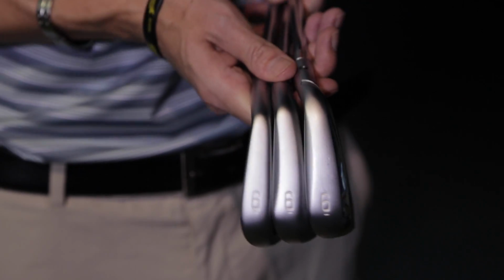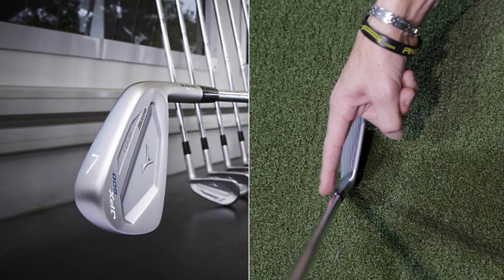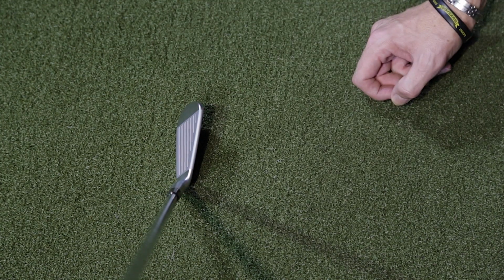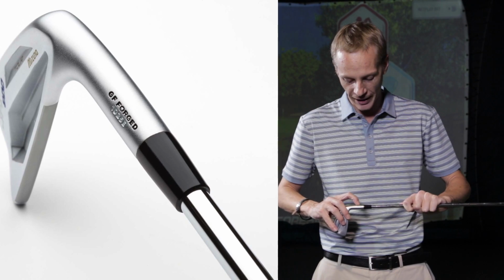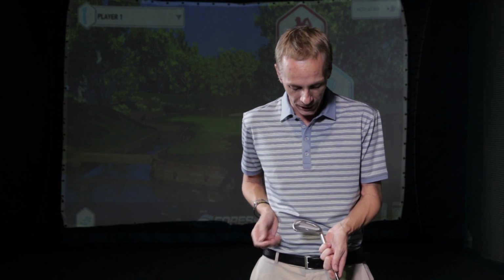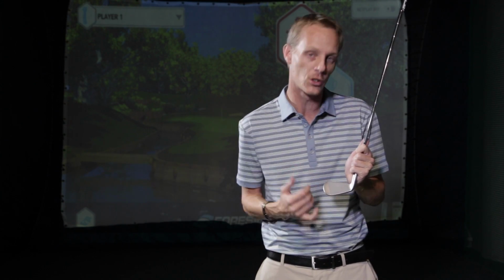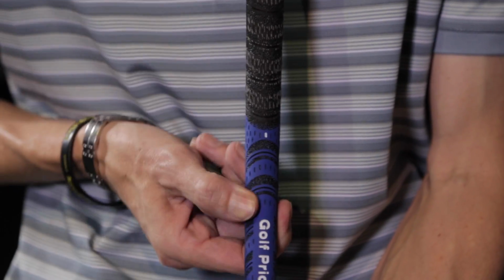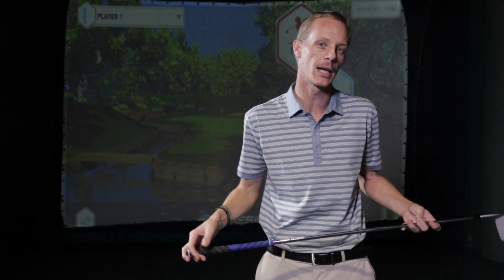Mizuno JPX 900 Tour Irons Review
Our Review On Mizuno JPX900 Tour Irons